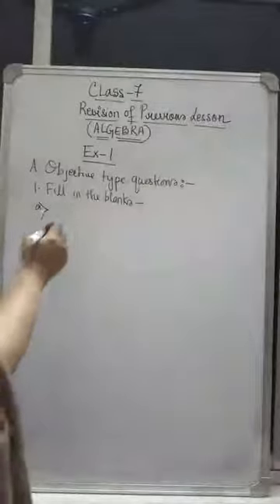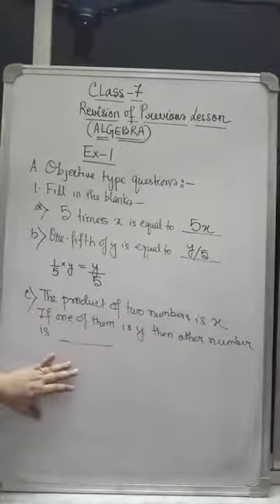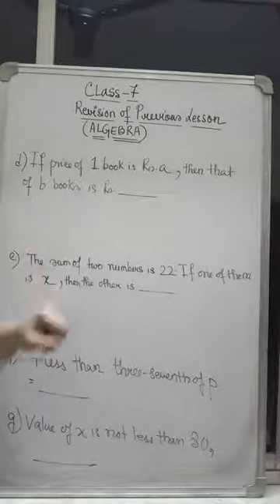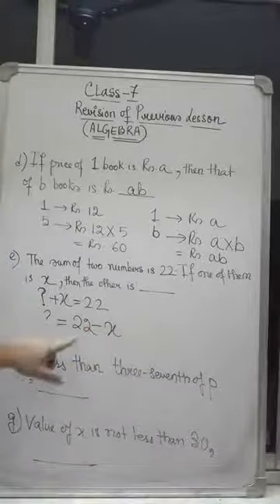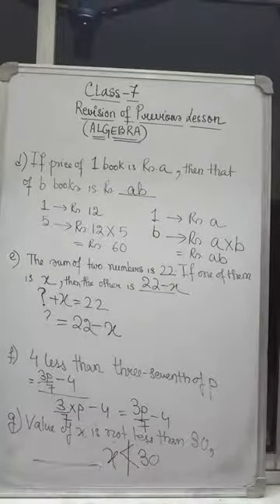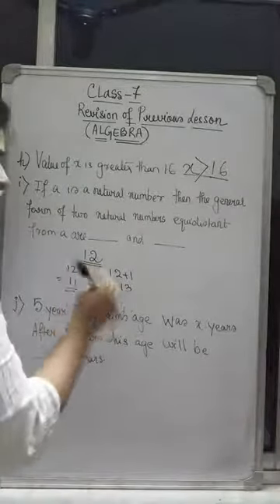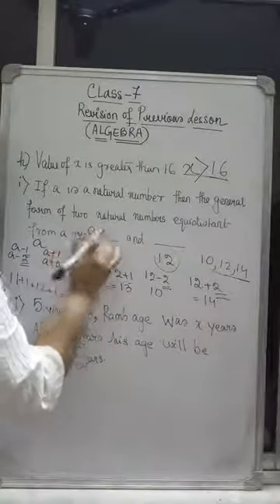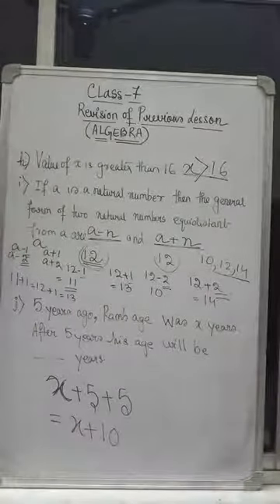Class 7 Maths(Algebra Revision of Previous lesson,part 1 ) 2021